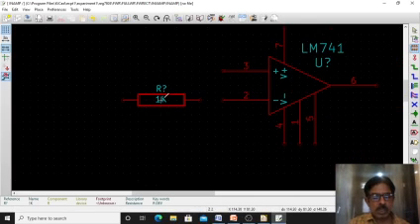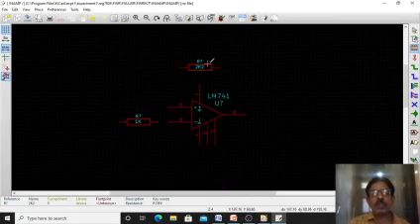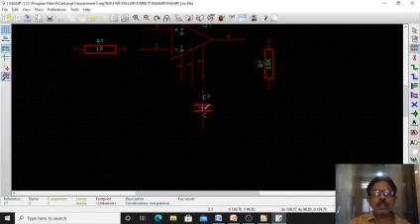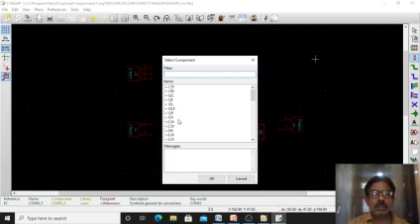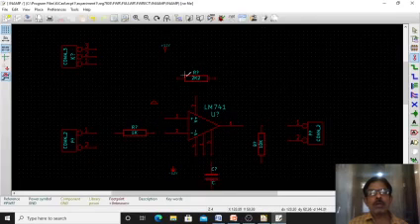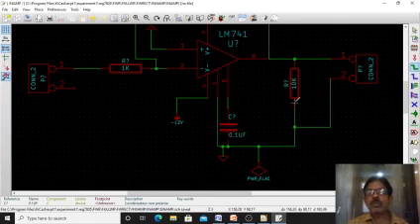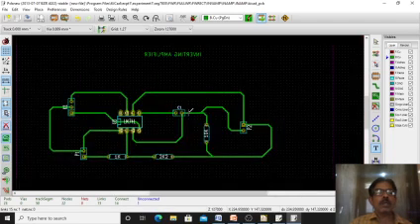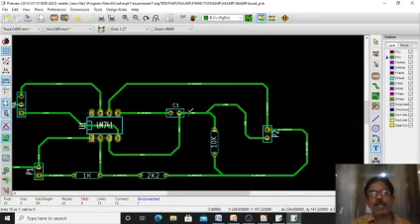Pcb_lab_expt2